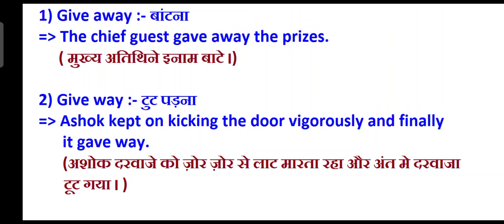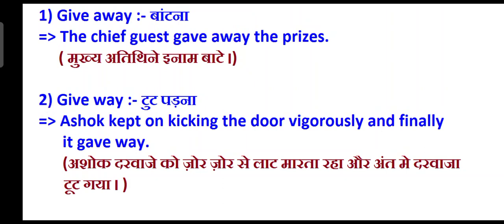English vocabulary class 9 (complete English vocabulary course to learn English fast)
This video is class 9 of complete English vocabulary course and in this vocabulary course has almost all the vocabularies as much as English medium student knows and this video will going to be very useful for English learners